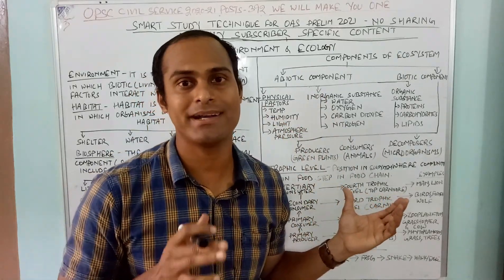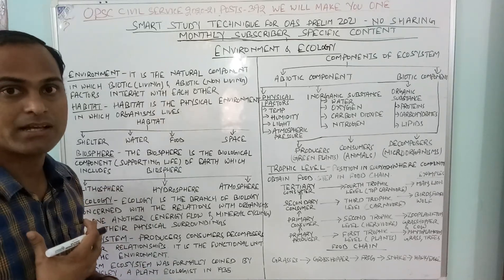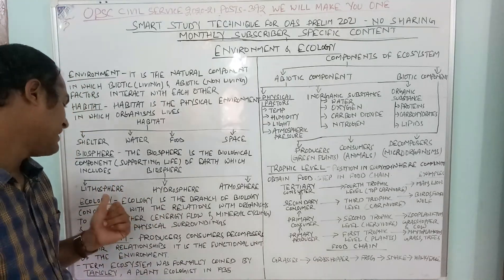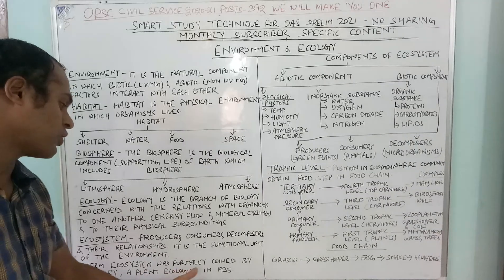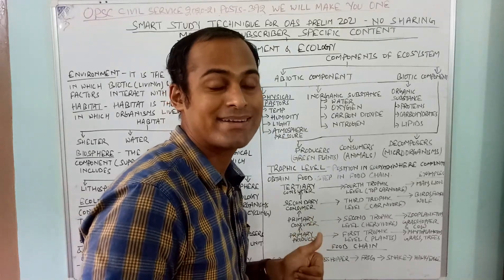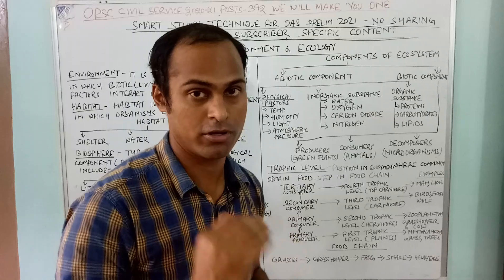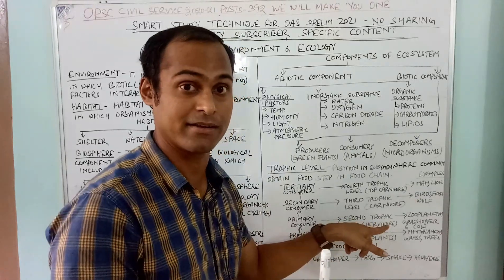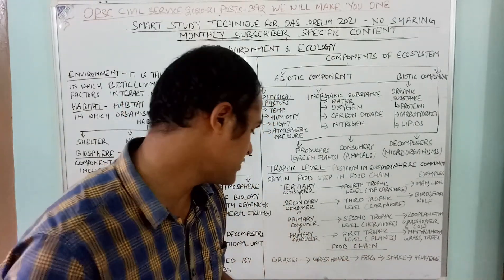ENVIRONMENT PART 1 FOR OAS/OPSC PRELIMS I ENVIRONMENT I ENVIRONMENT FOR OPSC I ENVIRONMENT FOR OCS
BE A PART OF EDUCATION REVOLUTION HELP US TO HELP YOU & OUR FUTURE GENERATIONS. PLEASE DONATE GENEROUSLY IN FIRST PAYMENT & NEXT MONTH ONWARDS (ANYTHING ABOVE Rs 100 WILL BE APPRECIATED BY OUR TEAM.

You can pay us through UPI ID: 213436-h@icici

Friends our vision is to serve you better content for OPSC/OAS exam. WE HAVE A GROUP OF SELFLESS PEOPLE WHO WANT TO BRING A REVOLUTION IN FIELD OF EDUCATION by
Comprehensive Research all aspects of Preparation holistically
Deconstructing & Analyzing Syllabus (For Prelims & Mains)
Preparing Best study material(For Prelims & Mains) as per demand of exam
Preparing best Answer writing strategy for mains as per demand of exam
Stop Monopoly of high coaching fees from students(EXCESSIVE LOOT FROM STUDENTS)
High quality & affordable education for all sections of society
Through Public Funding(Nominal monthly subscription model)

For all meritorious students (Both Rural + Urban with internet access)
We (YOU + OUR TEAM)can revolutionize the education system in India
  EDUCATION=    OF THE PEOPLE BY THE PEOPLE FOR THE PEOPLE

OUR MOTTO "HELP US TO HELP YOU & OUR FUTURE GENERATION

WISH YOU ALL THE BEST FROM LET'S CRACK OPSC TEAM

Friends this video is basic introductory video about Environment.

We provide high quality test series for OPSC/OAS prelims 40 GS 1 sets at Rs 599

Wish you all the Best for OAS/OPSC Prelims 2020

From Let's crack OPSC TEAM